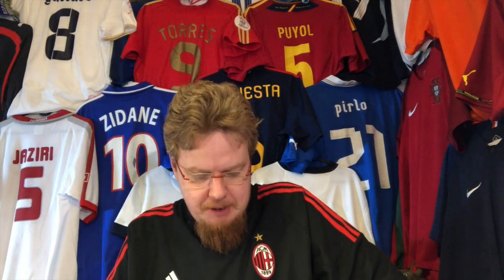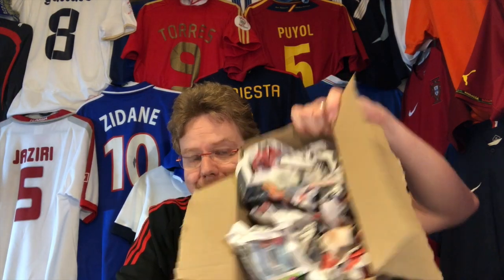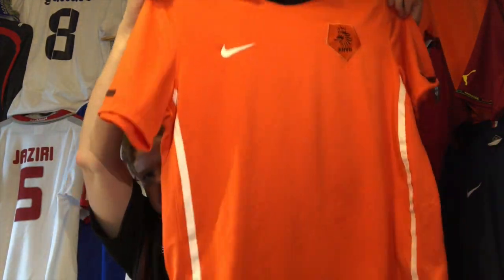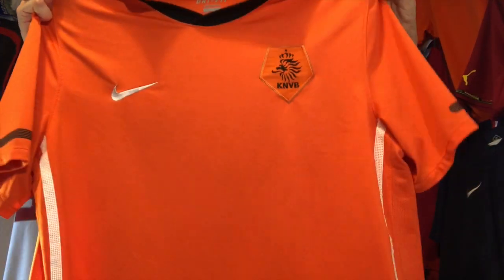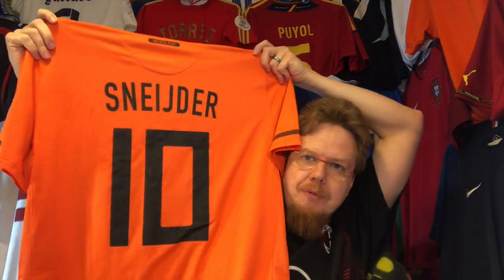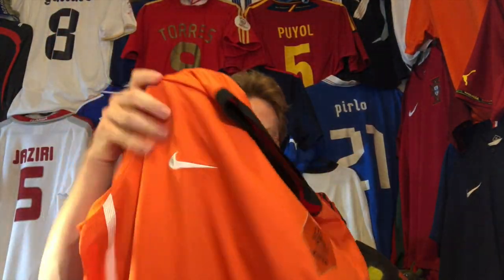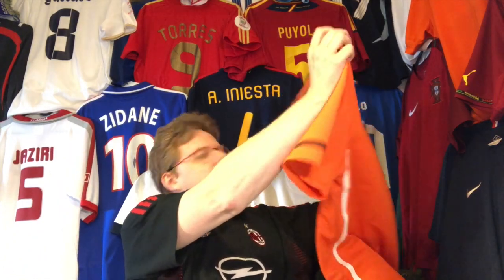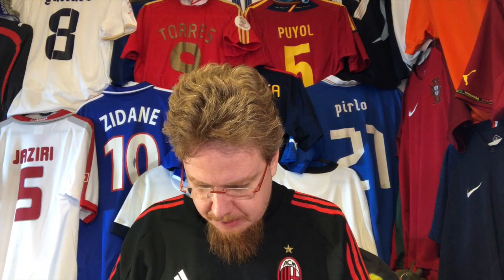Screw my Quarantine Rules! Here is my Reward for Another Month Staying Home! ;)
Well, I needed to reward myself for making it through another month without soccer and so this is what I got.